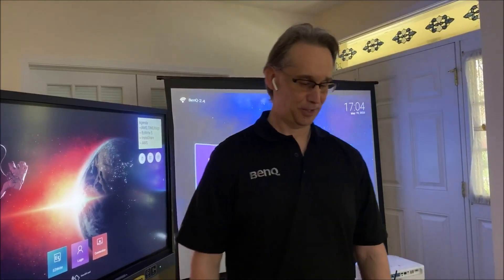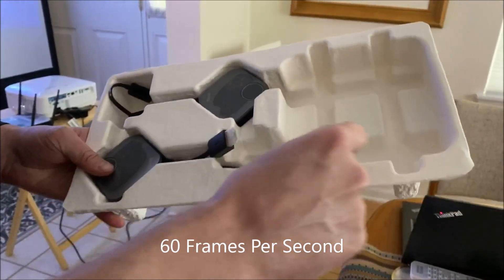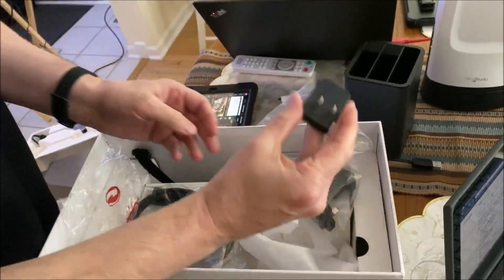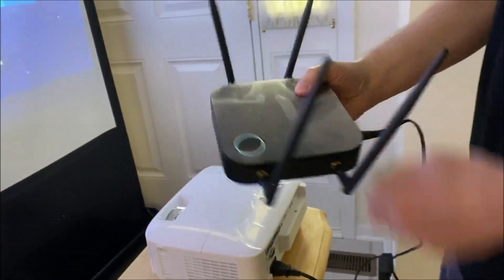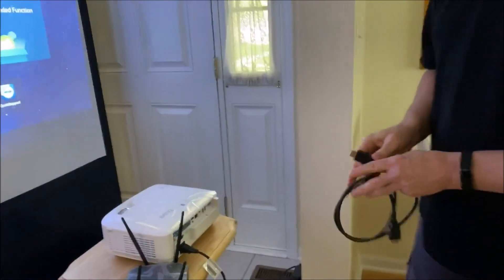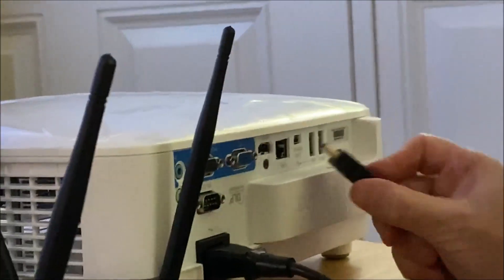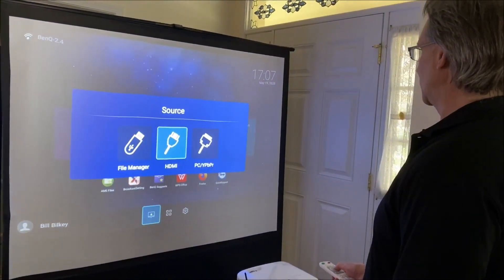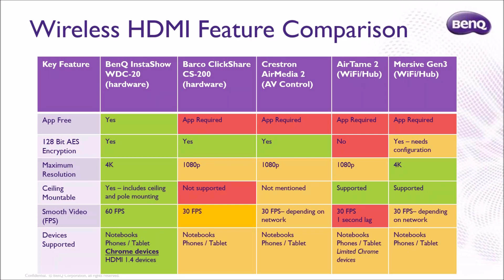BenQ InstaShow WDC20 out of the box demo and Bob Wudeck's competitive comparison.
Demonstration of the BenQ InstaShow WDC20 including set up from out of the box, feature discussion, usage demo, connecting via various device platforms ( Chromebook, iPhone, Android, Blackberry, Windows PC) using built-in airplay and miracast. Show 4K 60fps wireless content can be split into up to four 1080p screens. HDMI and USB puck as well as Monoprice.com USB-C adapter. Connect to BenQ RP6501K (RP7501K, RP8601K) and EW800ST. Comparison from Bob Wudeck to Barco, Mersive, Kramer and Air Tame.